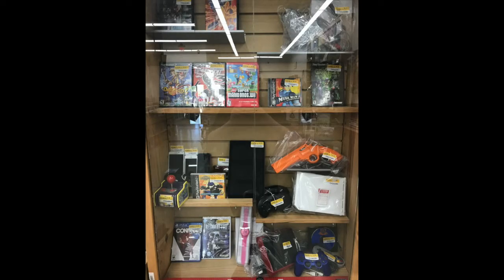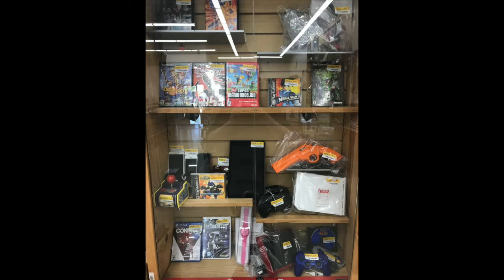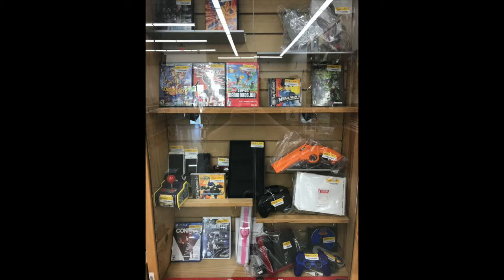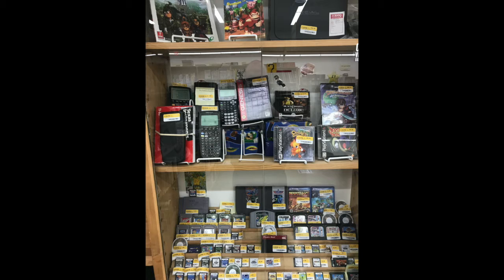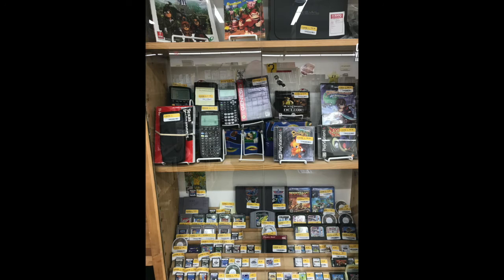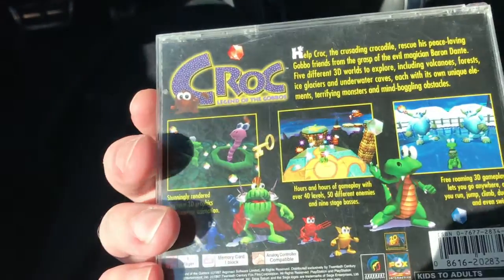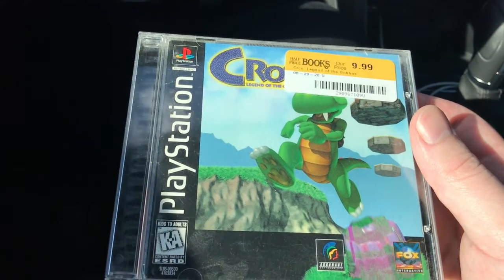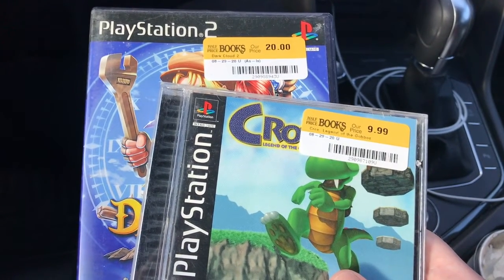Live Retro Pick up, Sept 4th 2020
Another live retro pick up at a local Half Price Books.